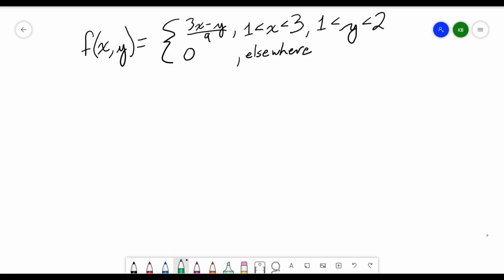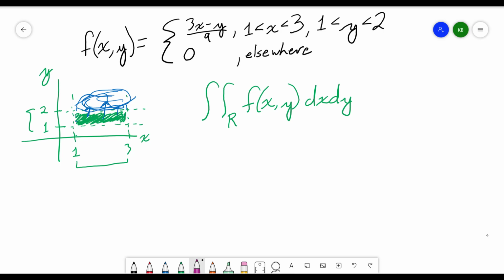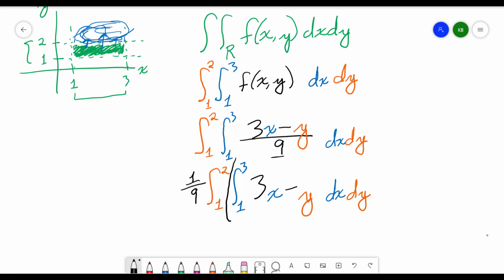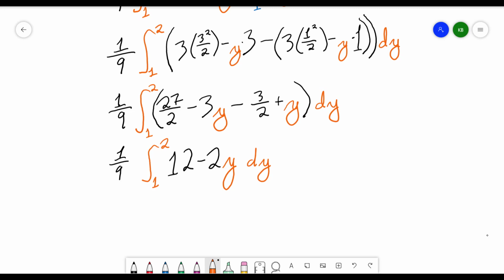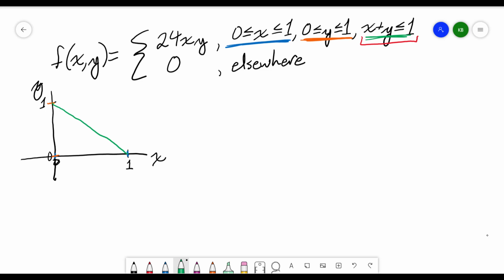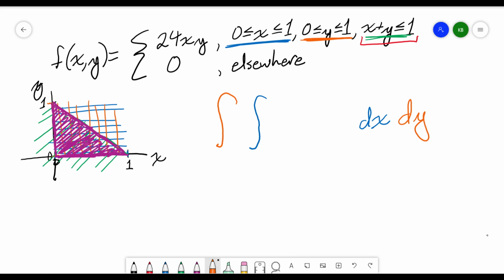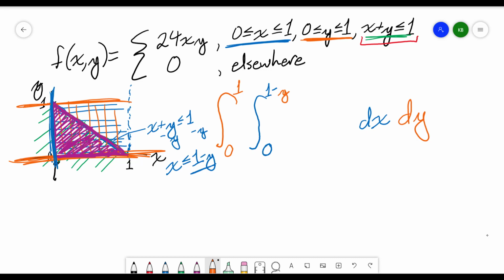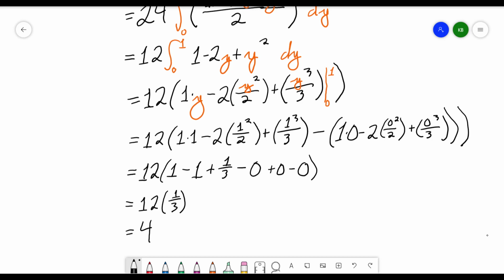Lesson 7 - Multiple Integrals - What You Need to Know for Joint Probability Density Functions